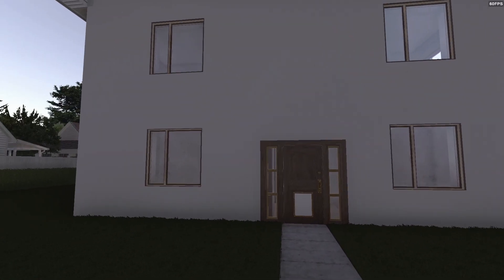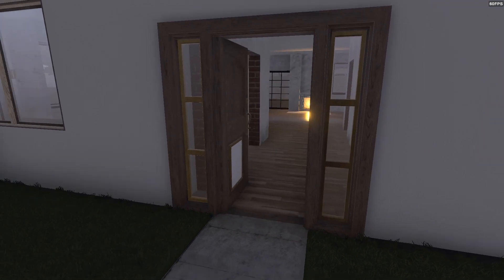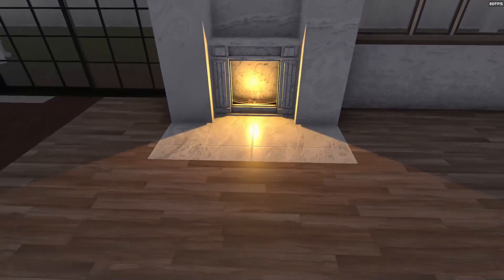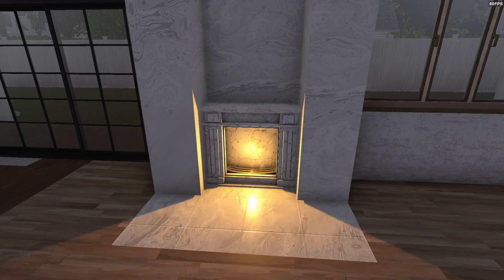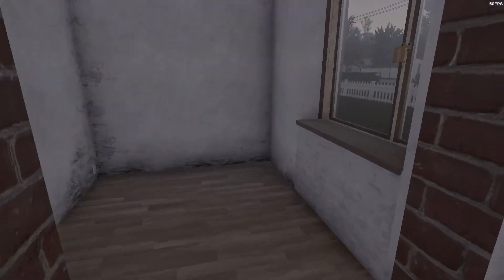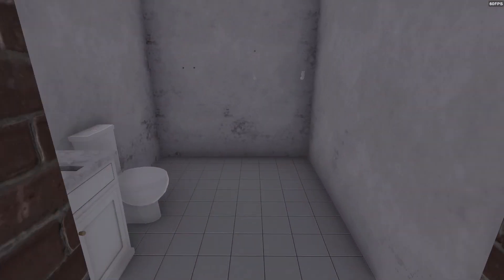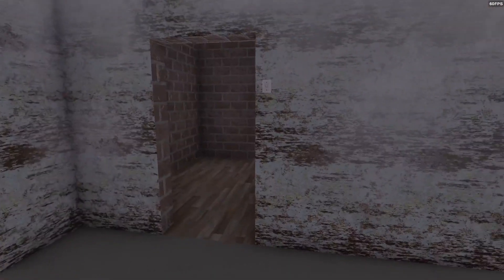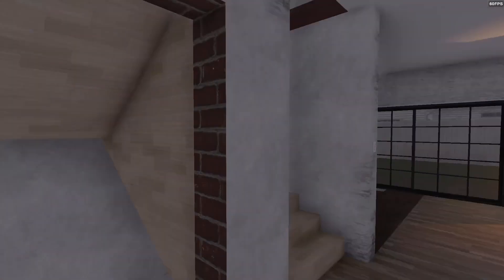House Flipper: Just Married House -- Need Input!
This is not today's video. The Friday video will premiere at noon as usual. This is a request for YOUR input. I am planning on working on this property next week and would like to hear your ideas!

But, for this video, please give me your input it is needed.